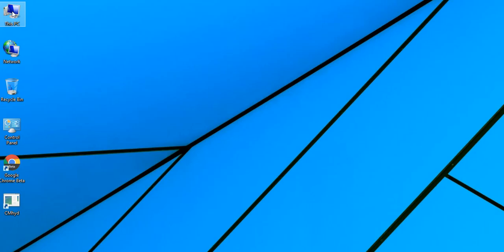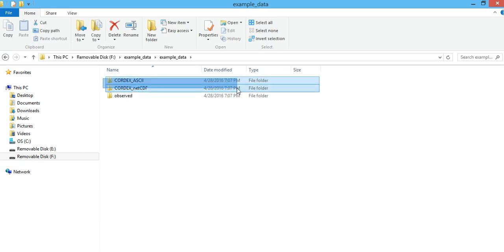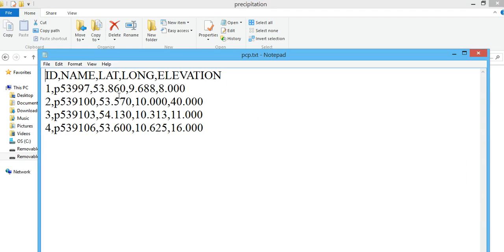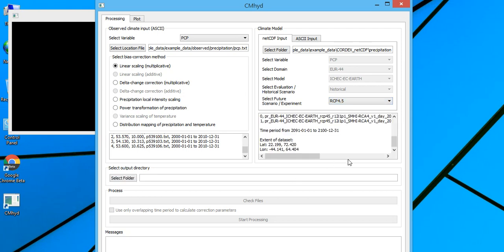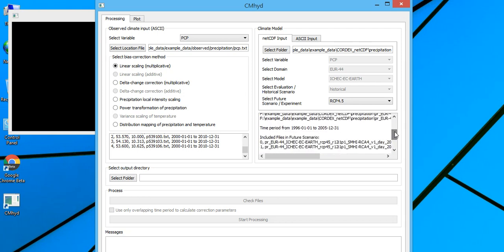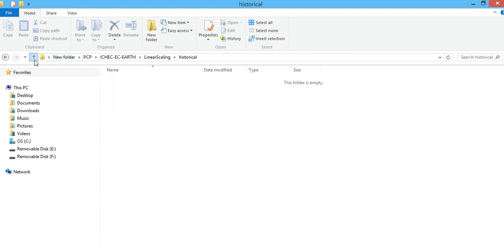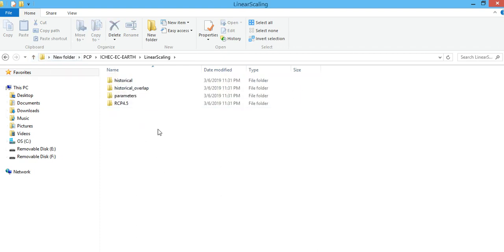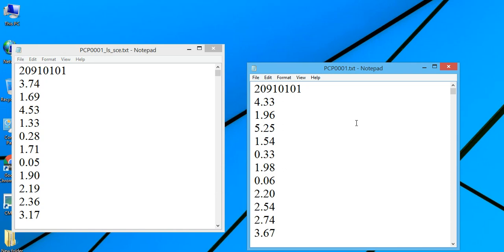How to Extract and Bias Correct Climatic Data Obtained from GCM/RCM using CMhyd Software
In this video, i have clearly shown the steps required to Extract and Bias Correct Climatic Data Obtained from GCM/RCM using CMhyd Software